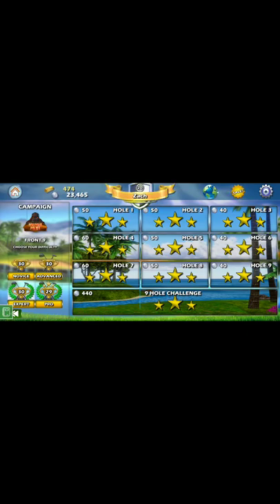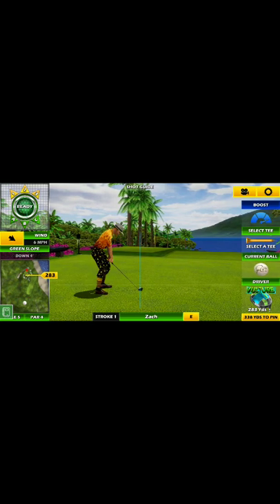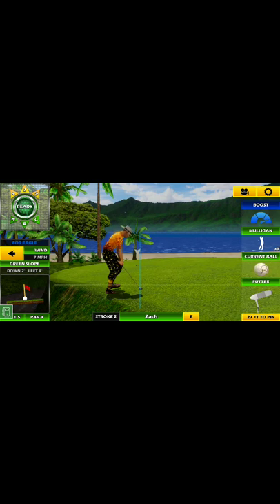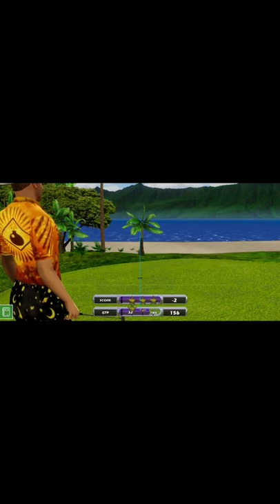Golden Tee Hooks and Slices Tips and Strategy